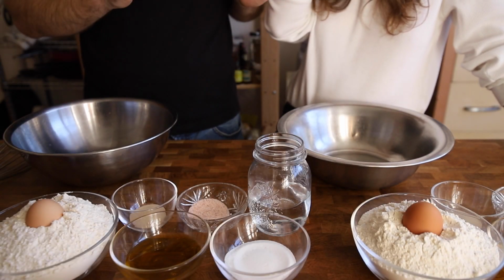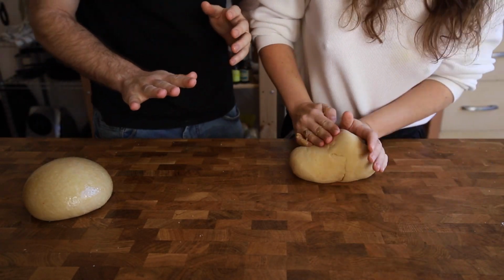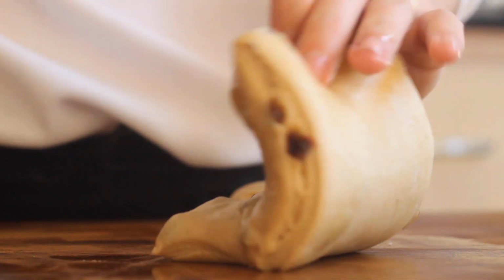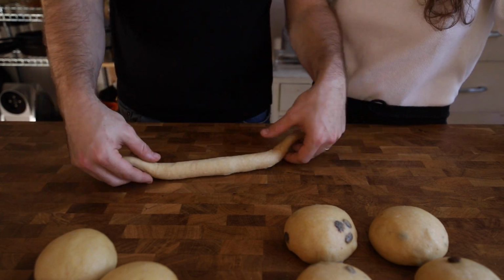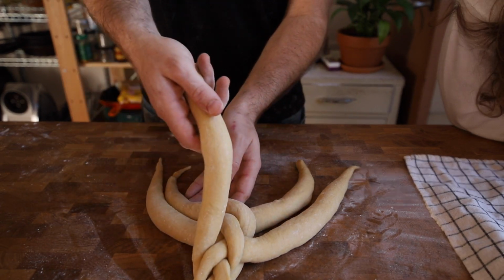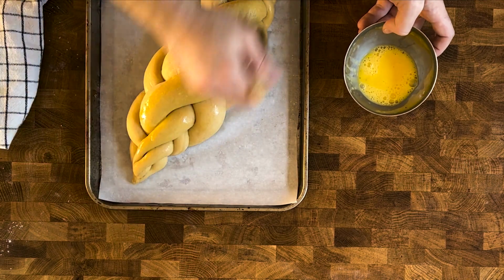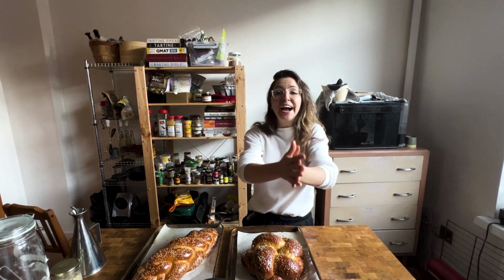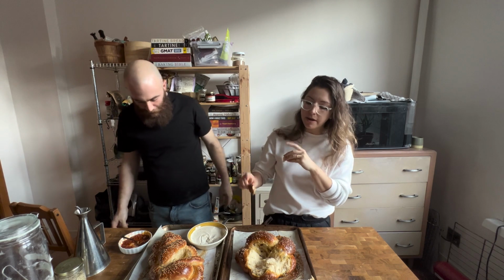Challah Bread (Two Way) | Ben & Zikki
CHALLAH. What a queen. I'm pretty sure it is the best bread on the planet. Soft spongy white bread, goes amazingly as a French toast, to dip in any sauce, as a sandwich or just as is.
The preparation process is quite simple, but requires attention to details. Watch this video carefully, step by step. The ingredients for the challahs are attached here below.

BenGingi’s Challah Recipe:

Ingredients for Ben’s Challah-
500 gr white flour
225 ml lukewarm water
50 gr sugar
60 ml extra virgin olive oil
10 gr dry yeast
10 gr sea salt
1 egg
Sesame seeds

Ingredients for Zikki’s Challah-
500 gr white flour
225 ml lukewarm water
50 gr sugar
60 ml extra virgin olive oil
10 gr dry yeast
10 gr sea salt
1 egg
+ 100 gr whiskey soaked raisins
Sea salt
Honey